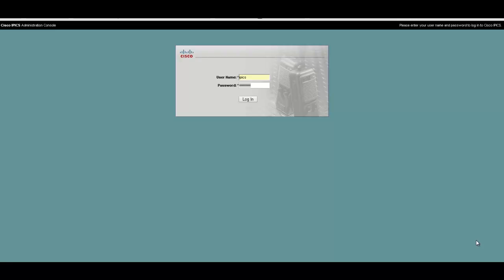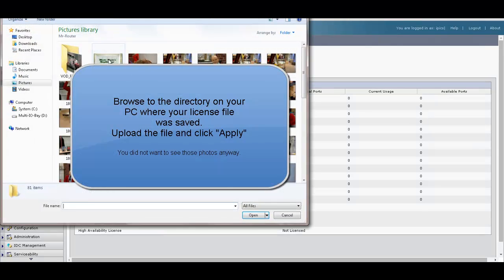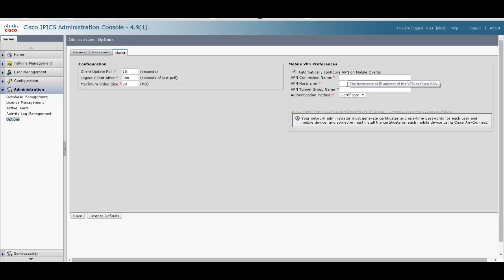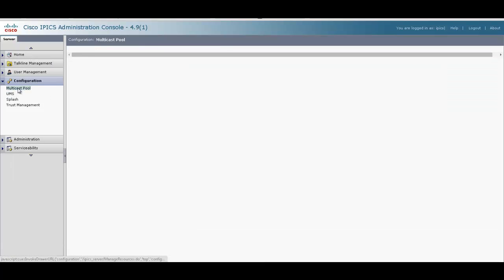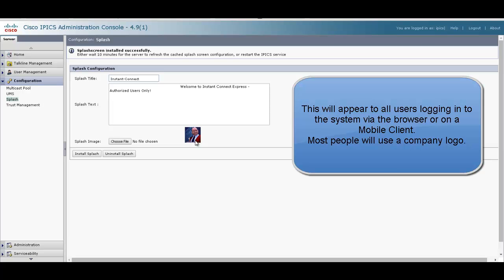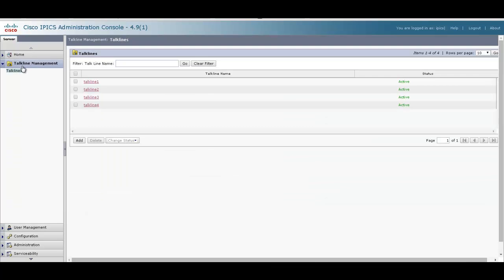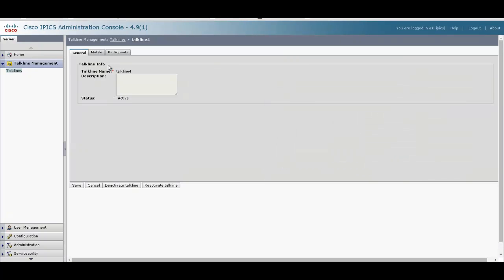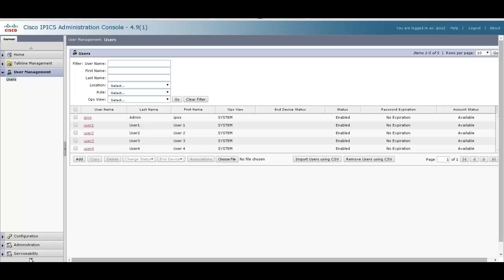Cisco Instant Connect Express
Introducing Cisco Instant Connect Express - PTT Communications simplified.